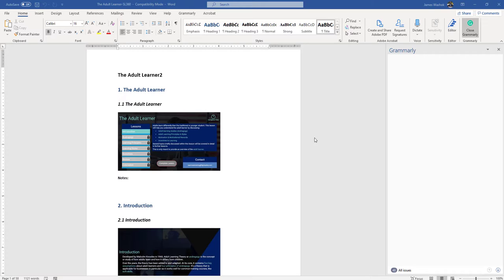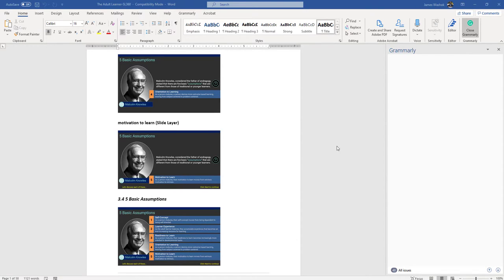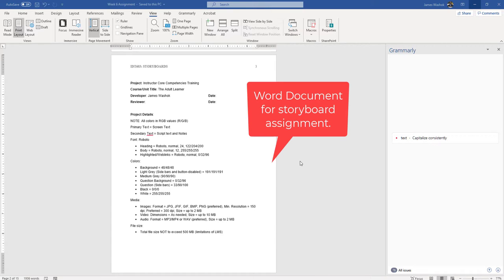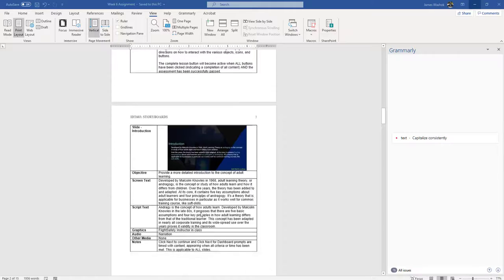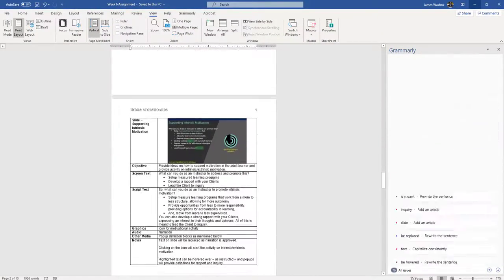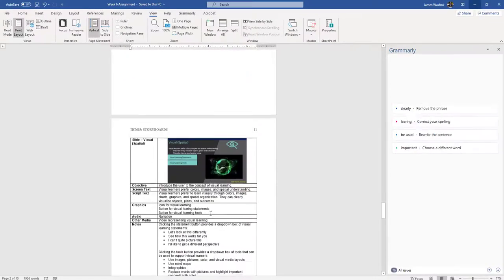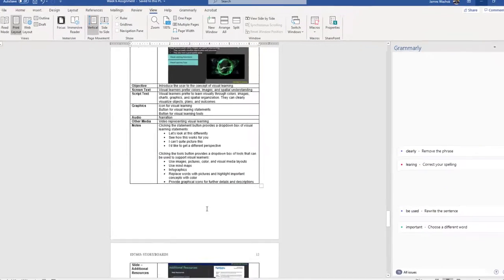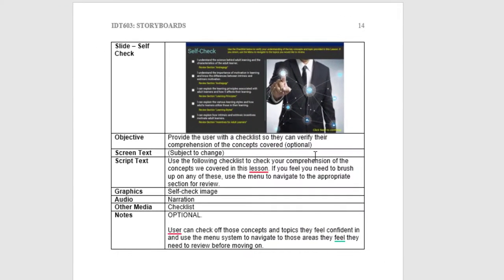IDT603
Week 6 assignment for creating storyboards.